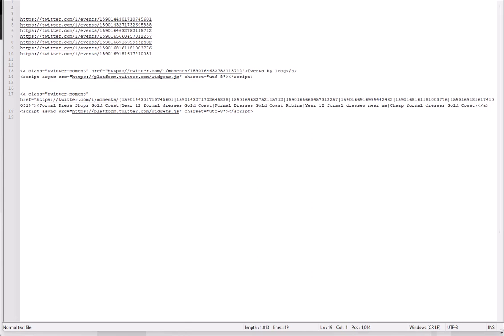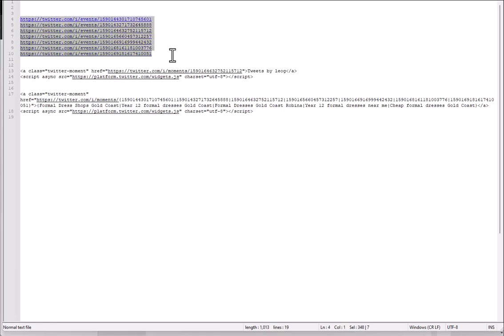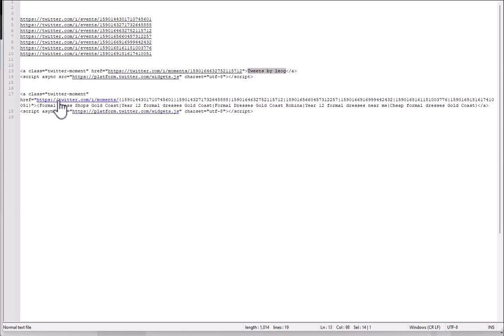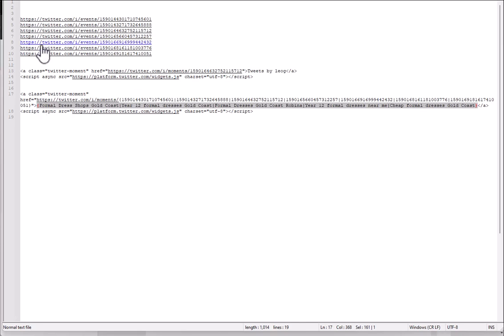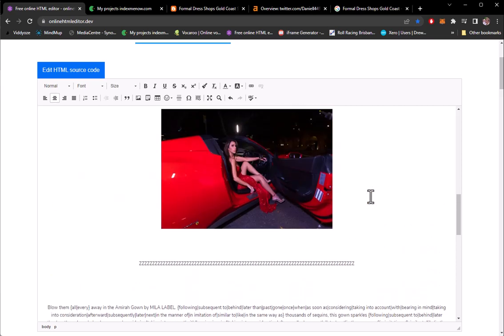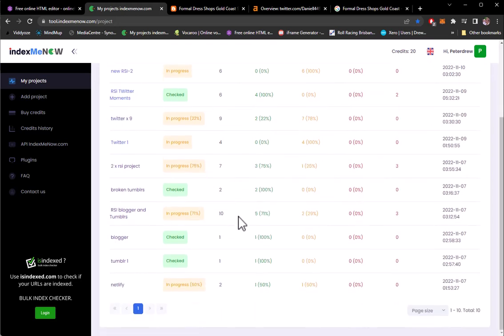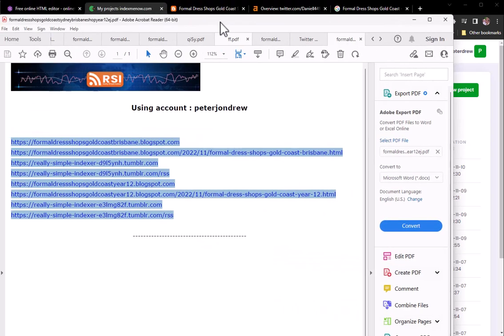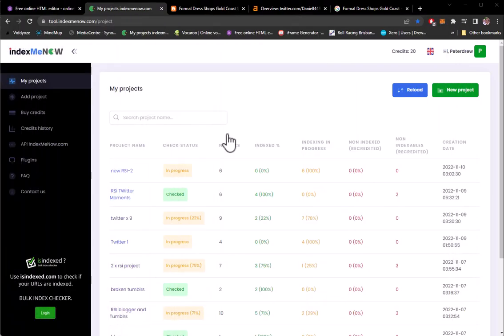The Power of Twitter Moments Combined with Pete's RSI Software and Automation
massive discounts before the timer expires.

Google "Twitter Moments Default Embed Code" to get it, it won't let me place that code in this description. Or ask support for it.